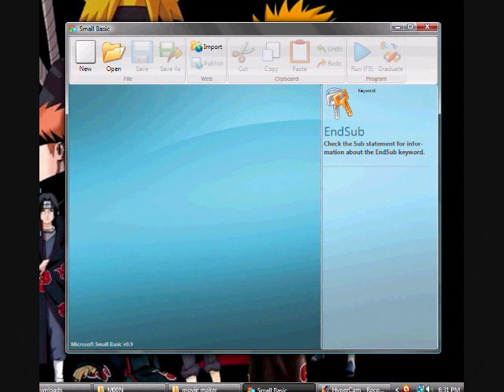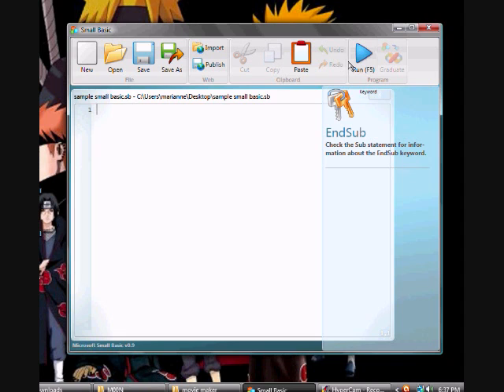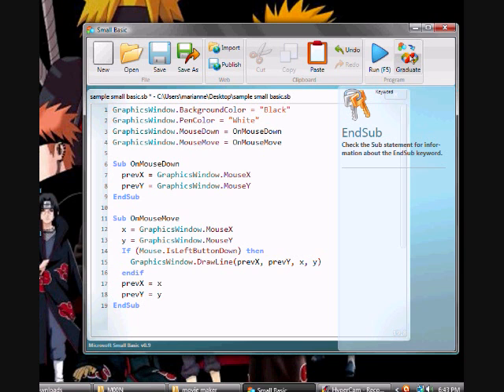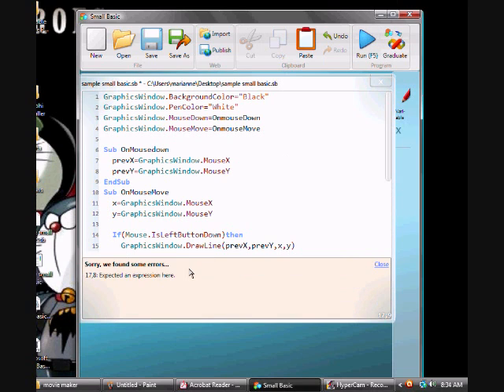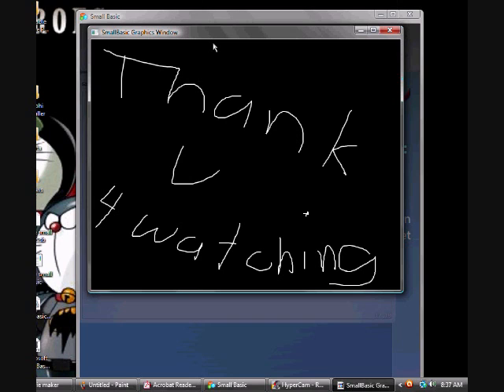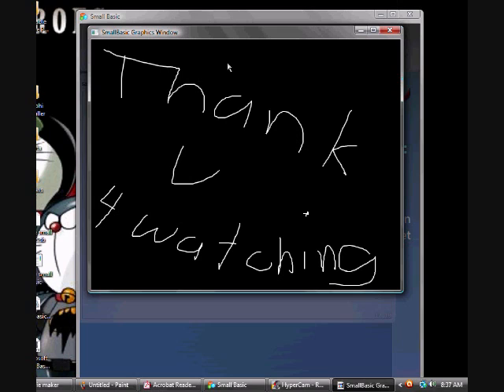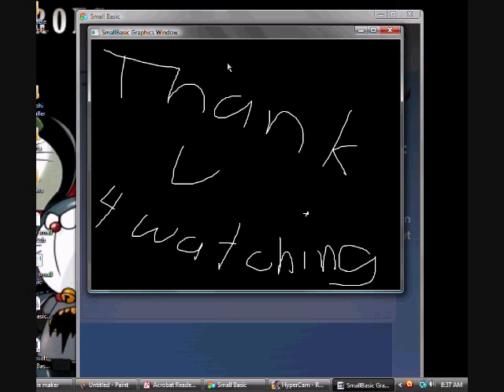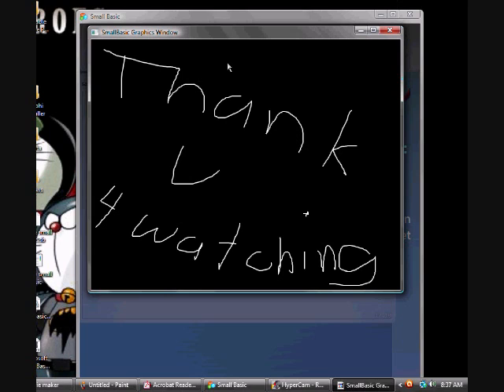Small Basic Blackboard Tutorial